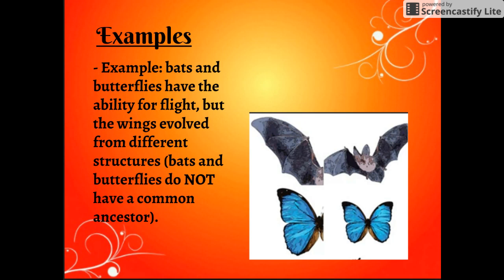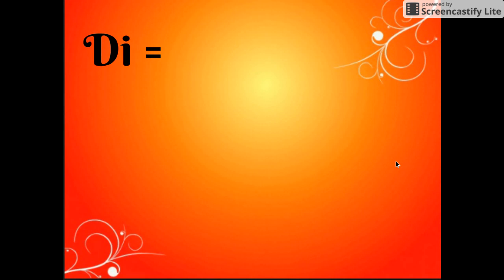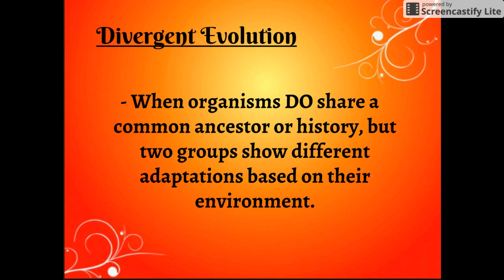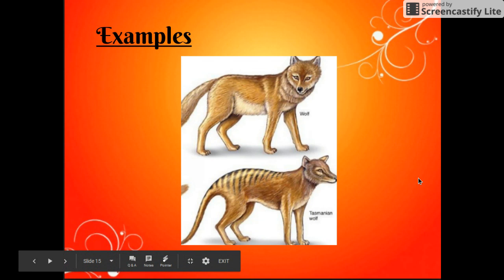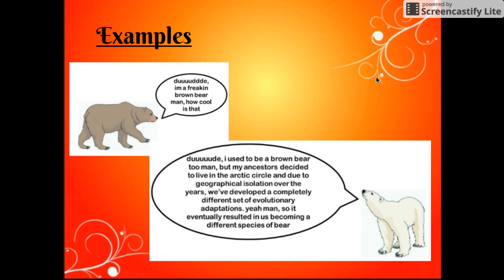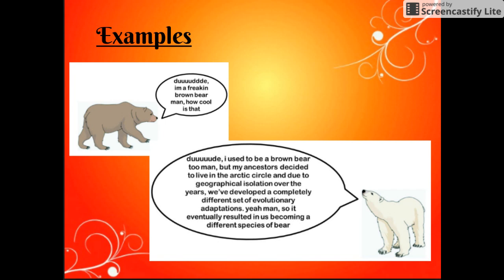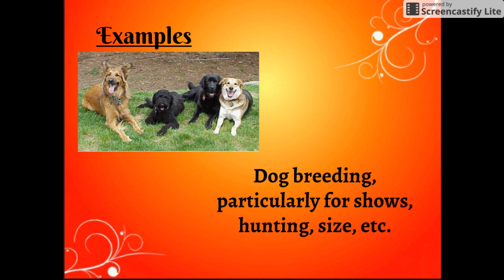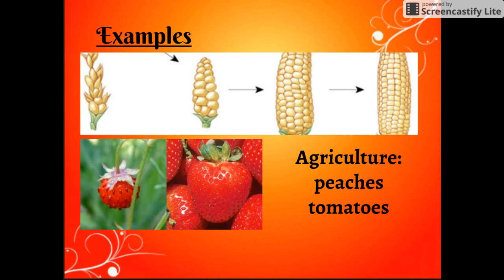Evolution Part 2